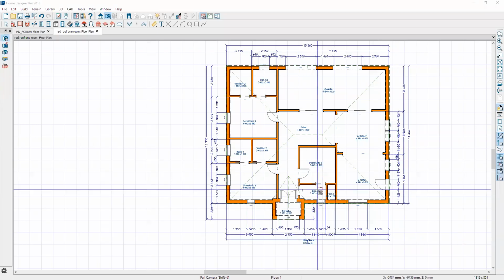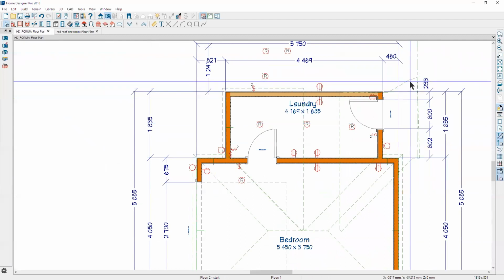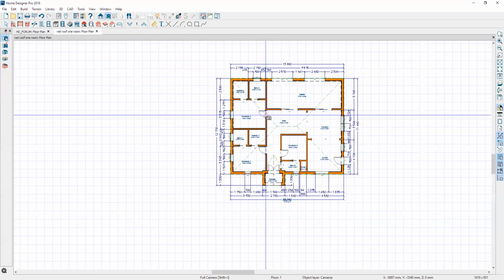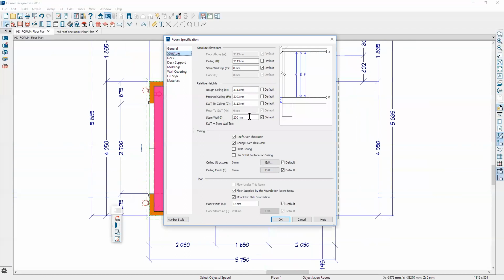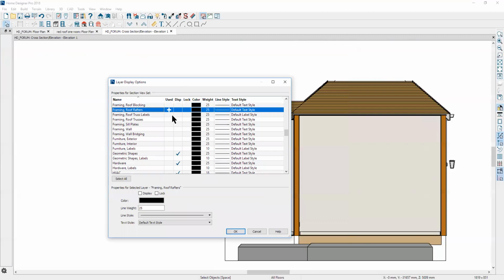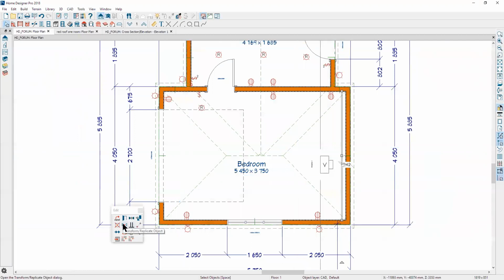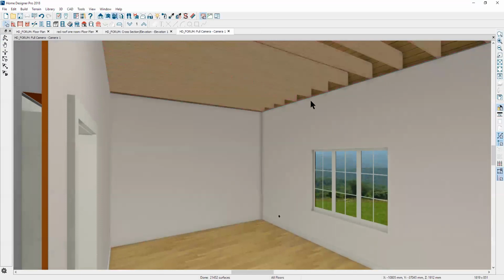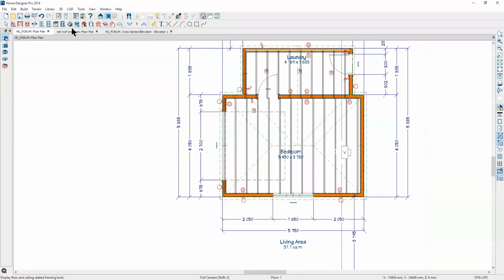Pro 2018, missing ceiling framing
A Home Talk Question, answered